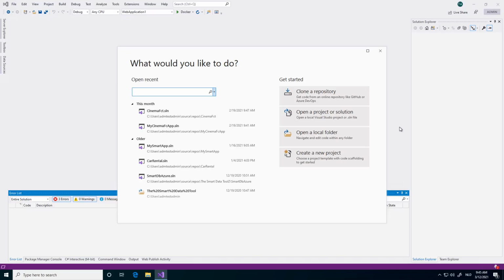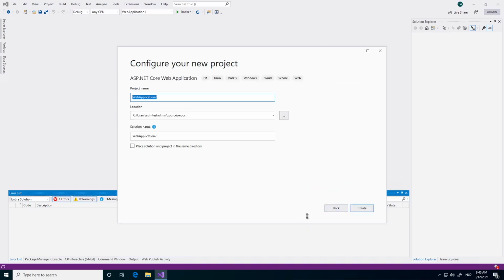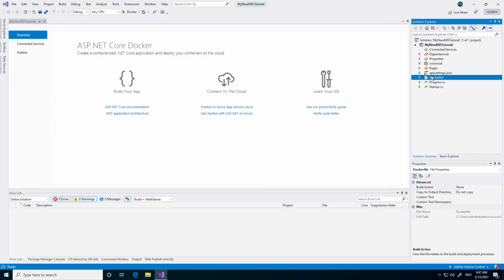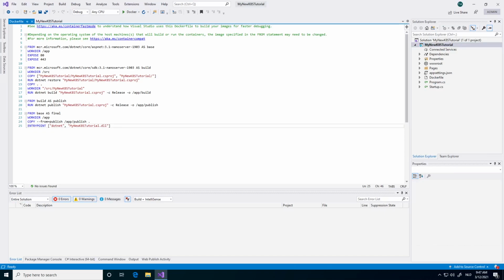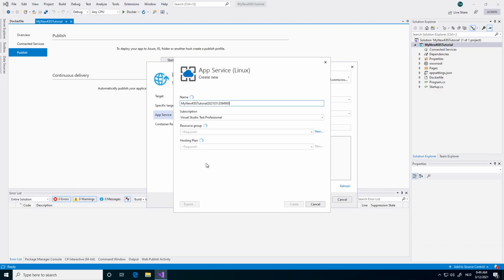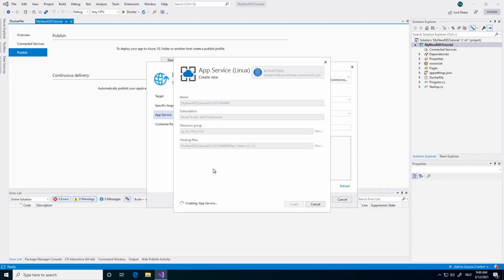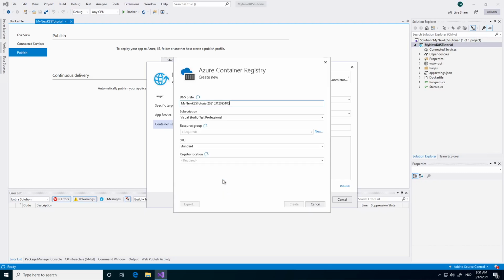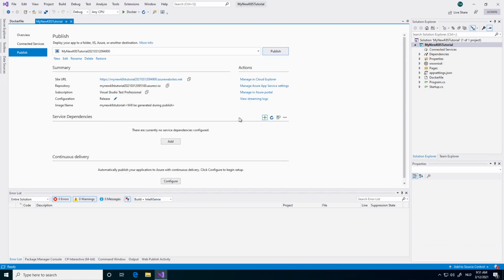Tutorial Publishing a Docker Container to Azure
In this video, I explain how you can generate a Docker file using Visual Studio and publishing the Docker image to Azure.